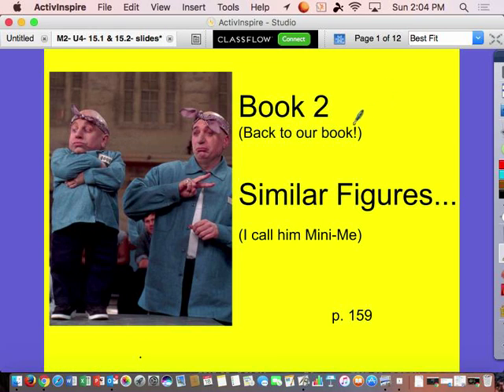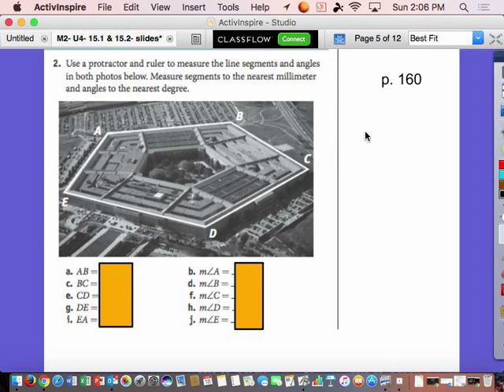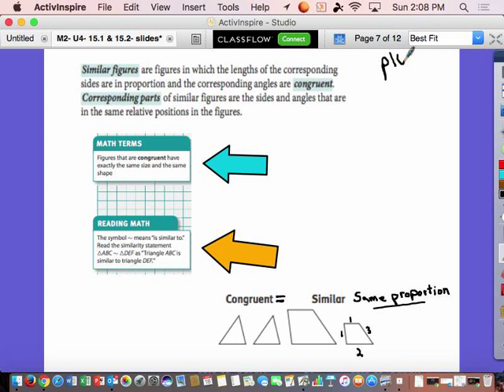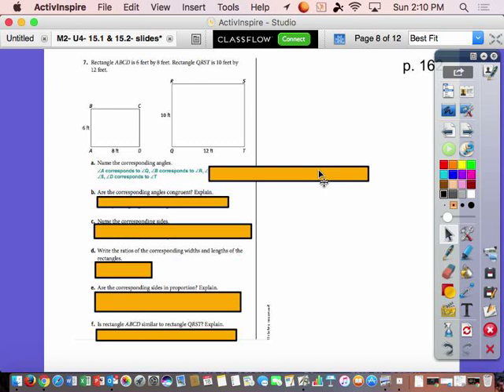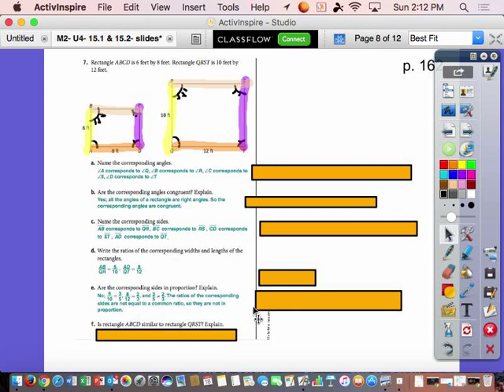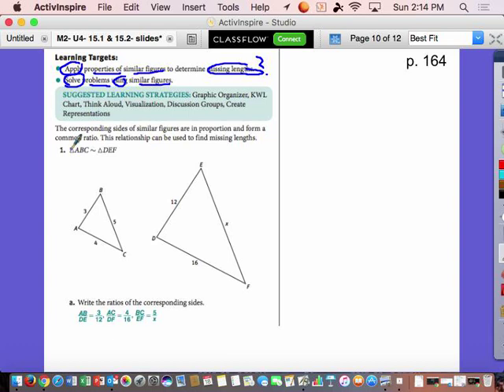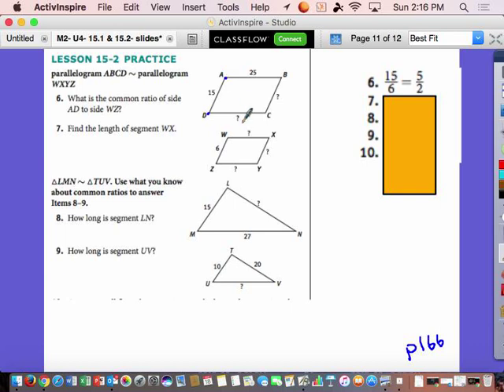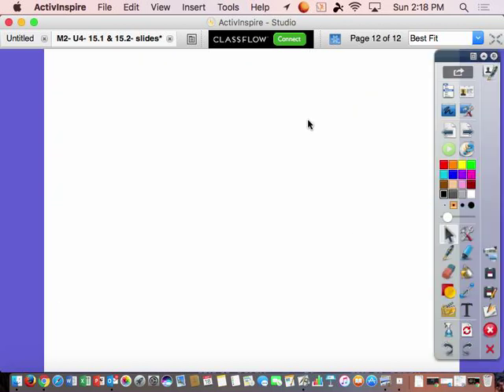M2 U4 15 1 & 15 2 Similiar Figures 3:19 &3:20